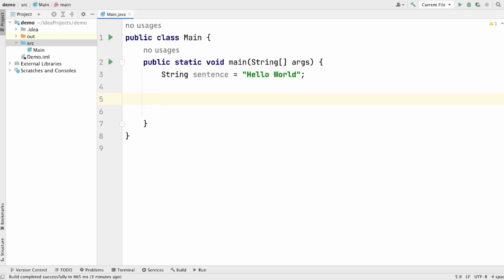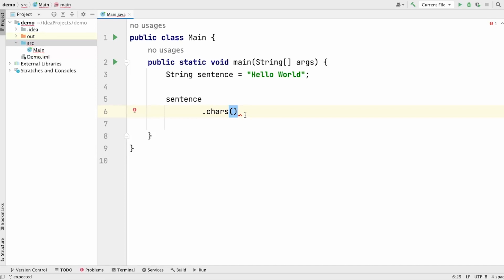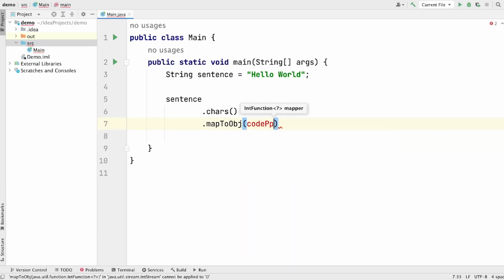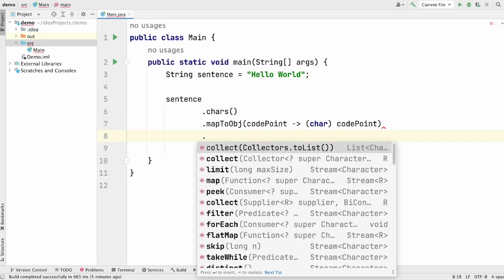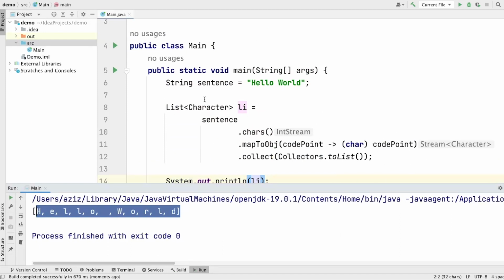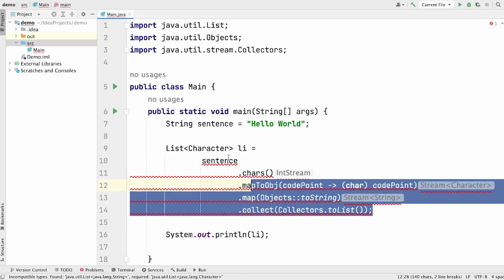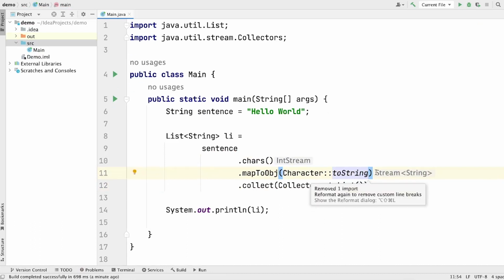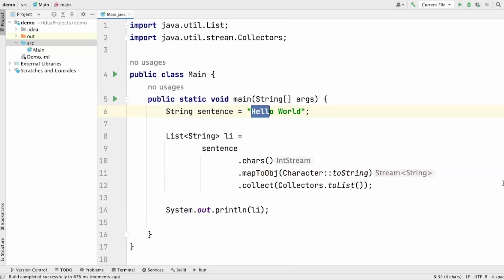How to Create a Stream from the Characters of a String in Java | Streams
In this video, I talked about How to Create a Stream from the Characters of a String in Java.